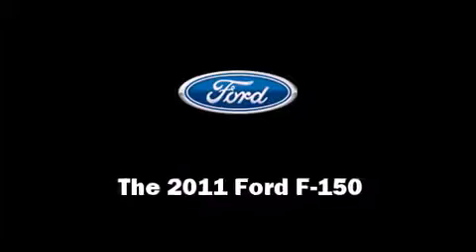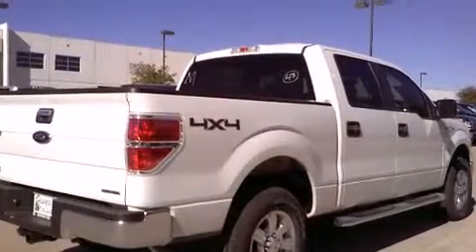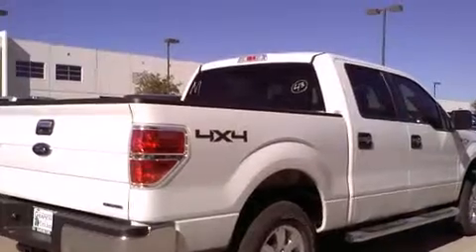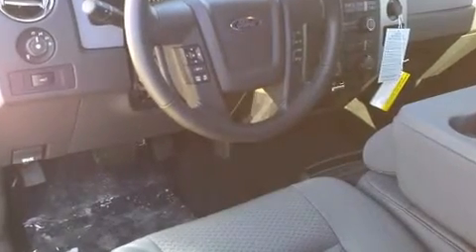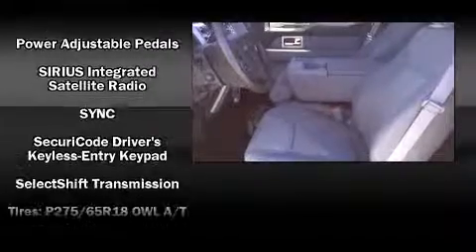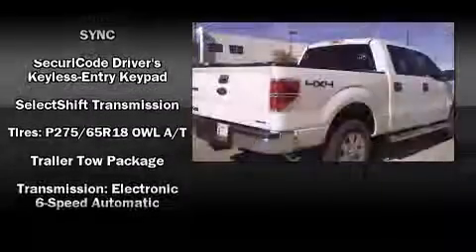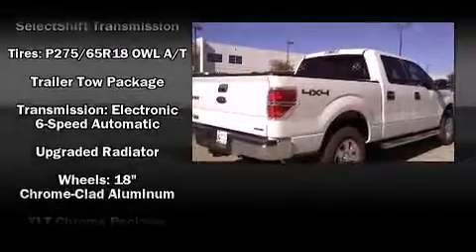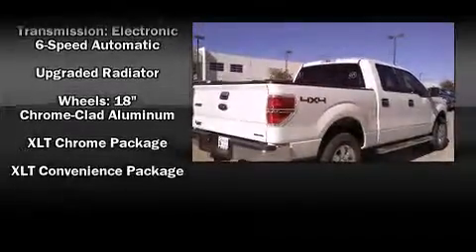2011 Ford F-150 XLT in Grapevine, TX 76051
Grapevine Ford
701 E State Highway 114

Treat yourself to a test drive in the 2011 Ford F-150. A 5 liter V-8 engine pairs with a sophisticated 6 speed automatic transmission, providing a smooth and predictable driving experience. Four wheel drive allows you to go places you've only imagined. Ford prioritized fit and finish as evidenced by: variably intermittent wipers, a trip computer, automatic dimming door mirrors, front fog lights, power door mirrors and heated door mirrors, remote keyless entry, and cruise control. Power adjustable pedals allow the driver to optimize his or her driving position, enhancing visibility, comfort and safety. Audio features include a CD player with MP3 capability, steering wheel mounted audio controls, and 4 speakers, providing excellent sound throughout the cabin. Ford ensures the safety and security of its passengers with equipment such as: dual front impact airbags with occupant sensing airbag, head curtain airbags, traction control, ignition disabling, and 4 wheel disc brakes with ABS. Various mechanical systems are monitored by electronic stability control, keeping you on your intended path. We know that you have high expectations, and we enjoy the challenge of meeting and exceeding them! Stop by our dealership or give us a call for more information.